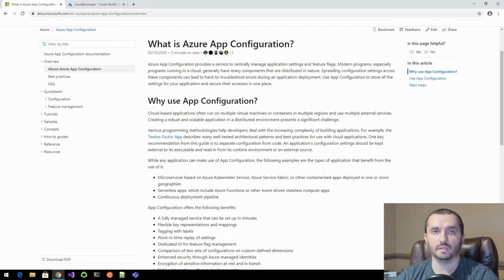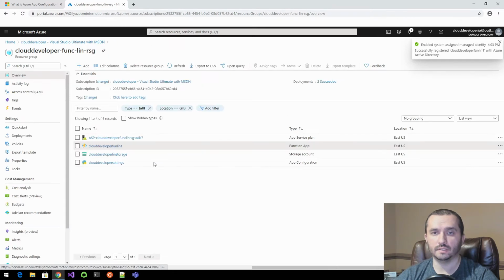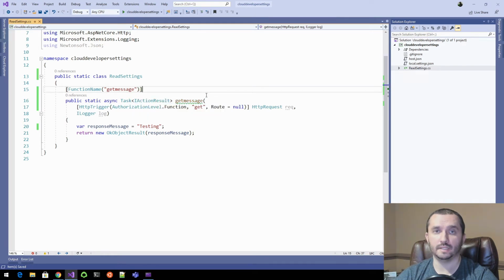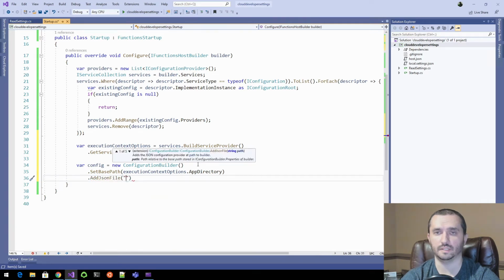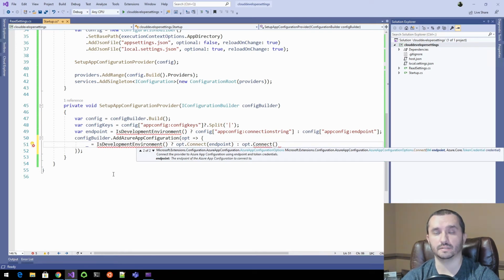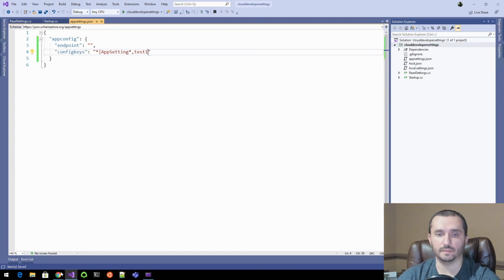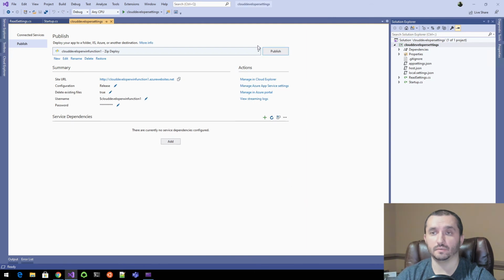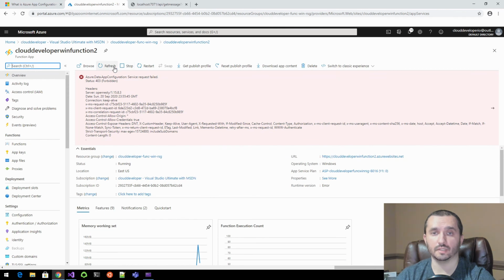Introduction to Azure Functions with App Configuration tutorial - 0054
Azure Functions with App Configuration tutorial
▸In this beginner video tutorial we are going to explore building a simple Azure Function App and integrate it with an Azure service called App Configuration.

Azure App Configuration is a SaaS or Software as a Service offering from Microsoft which allows developers to centralize their configuration settings for their solutions without having to hard code the settings/configurations into files.
We are going to build a new Azure Function App from the very beginning using .NET Core as our tool set and then implement some code which we will deploy on both Linux and Windows based hosting environments.

In the end, we are going to see a fully functional solution which is secure and easy to manage and is a perfect starting point for building out very robust applications at little cost.